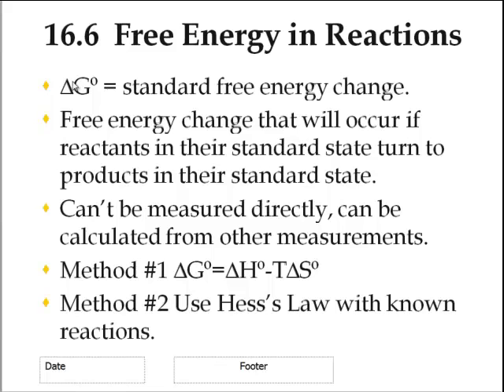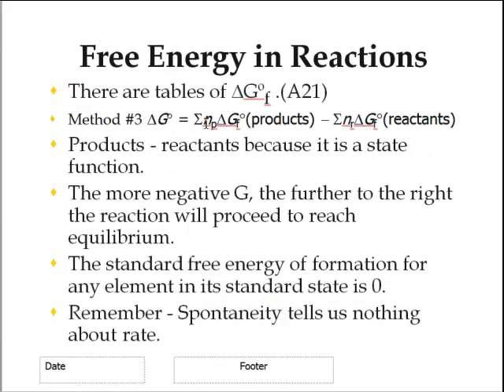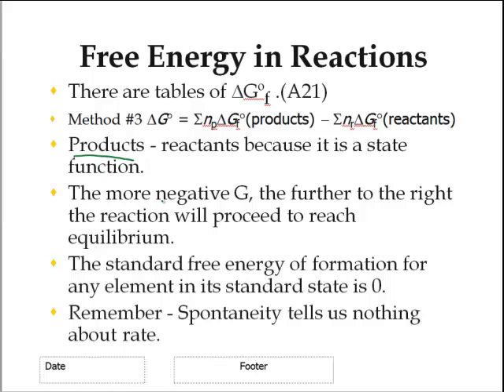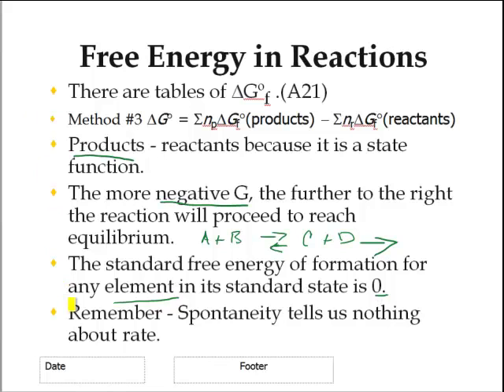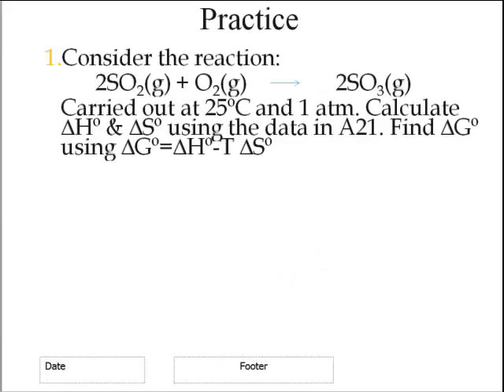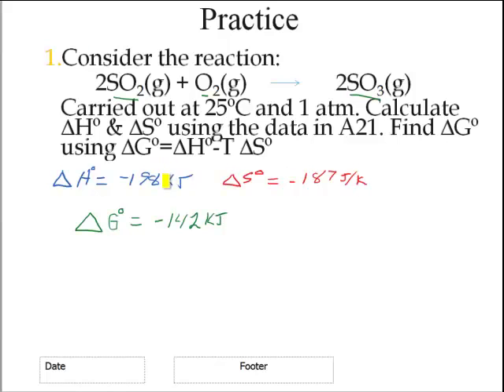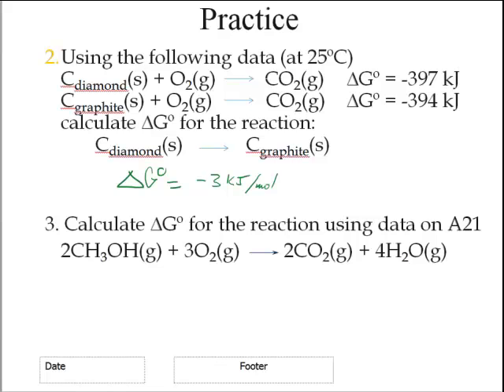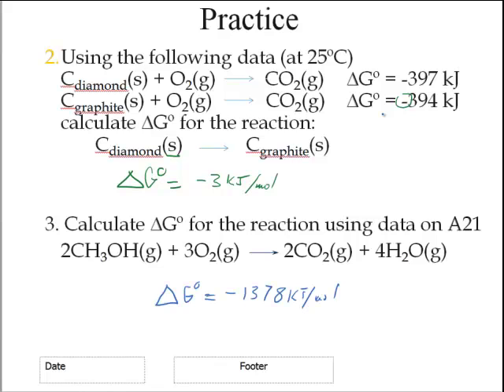Free Energy and Chemical Reactions